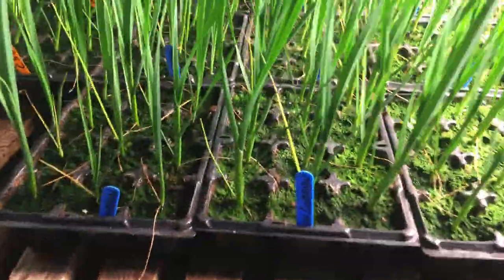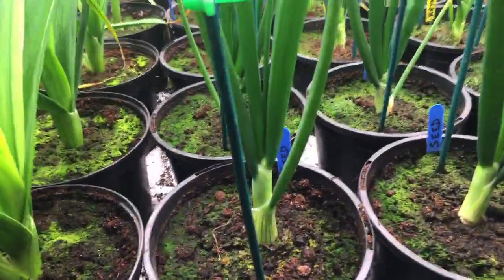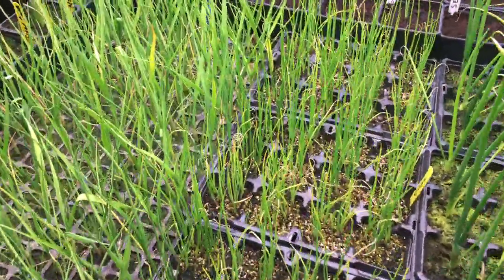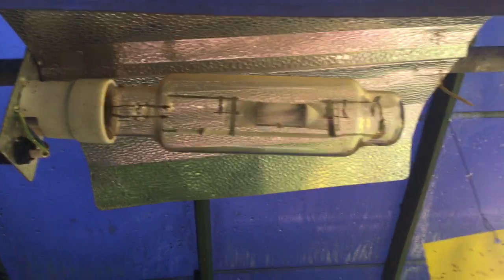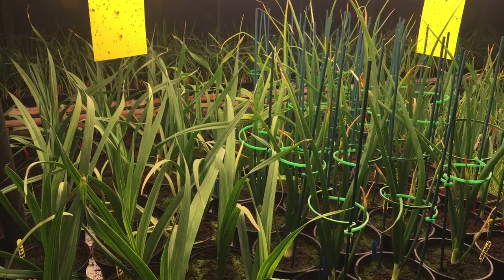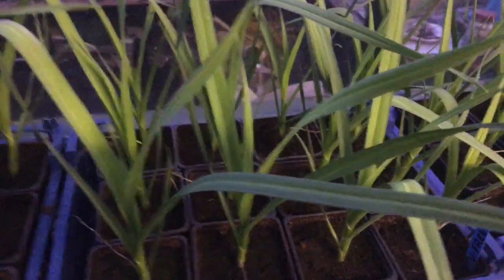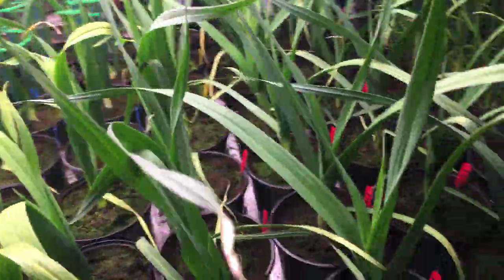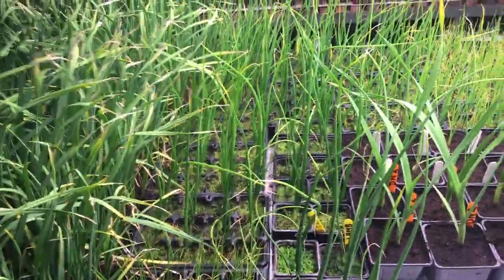Greenhouse review 5/12/21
A look at exhibition onions and leeks under different lights.